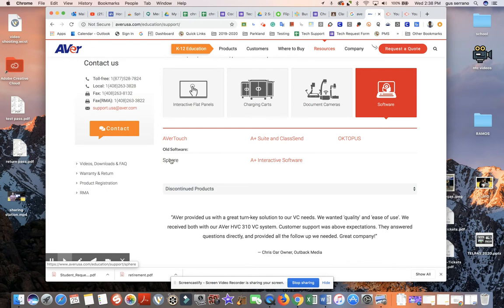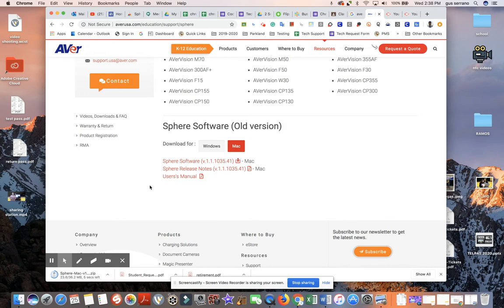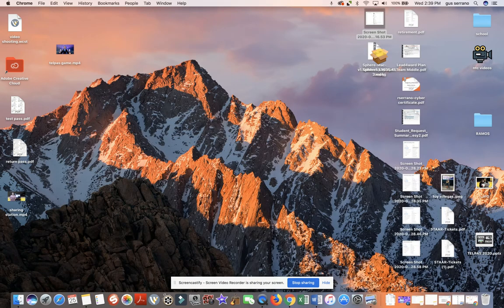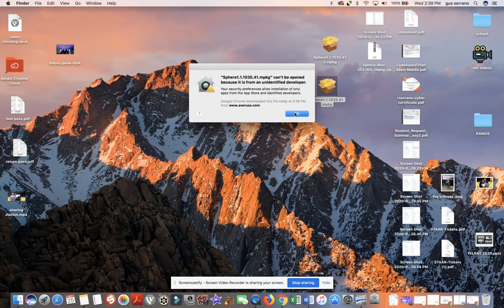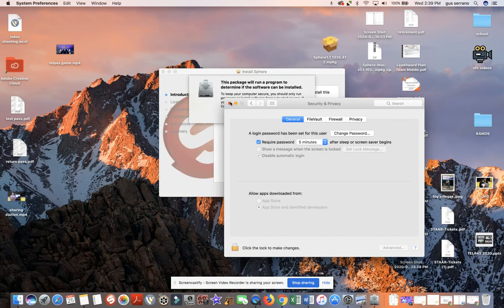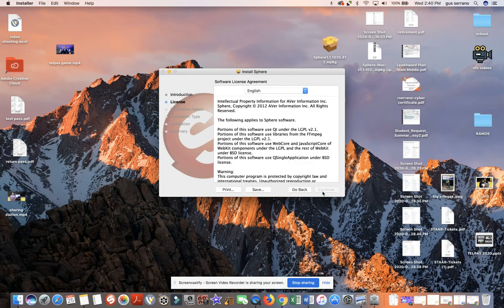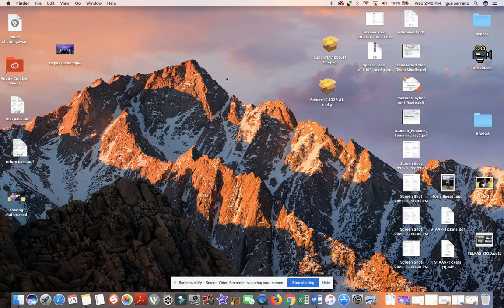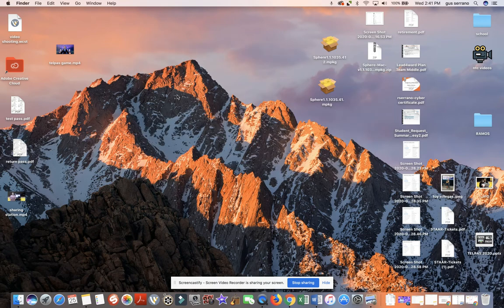Aver U50 Sphere Installation